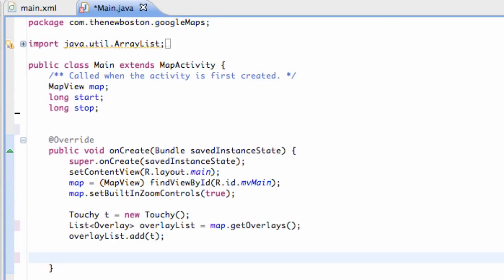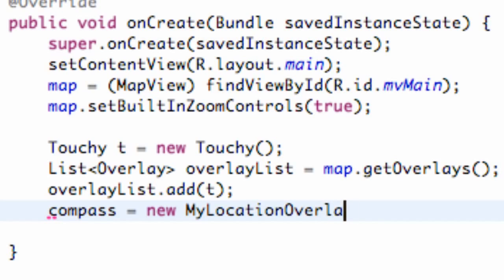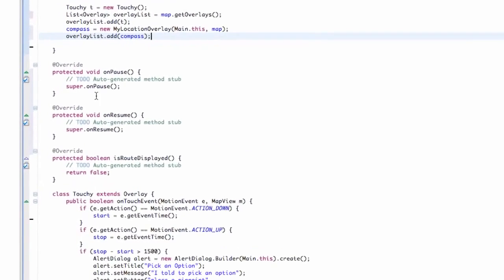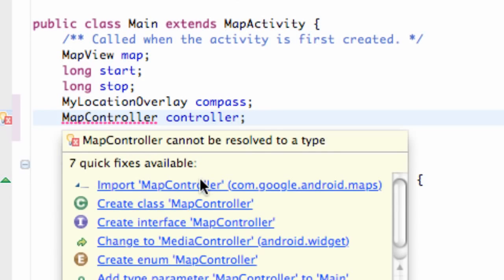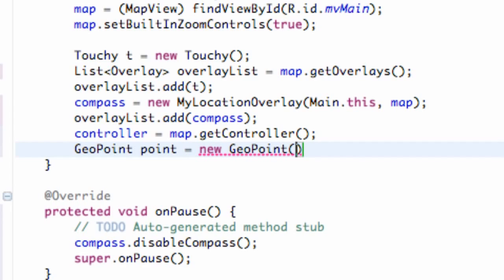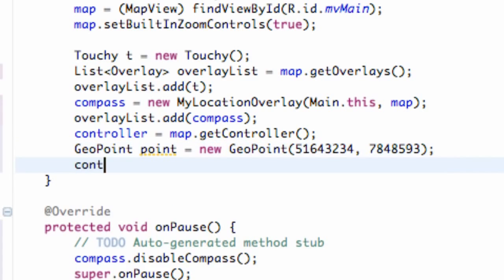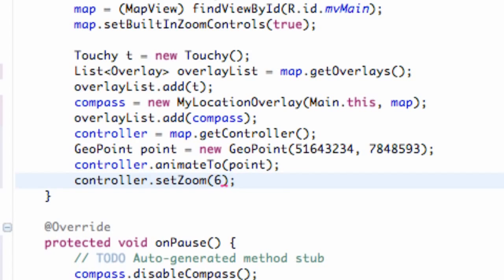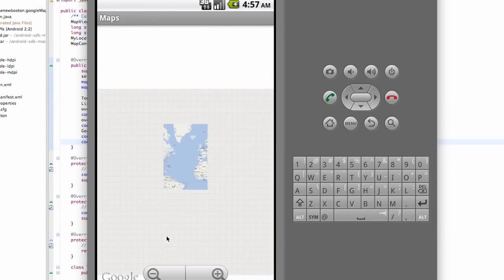Android Application Development Tutorial 135 Compass and Map Controller 720p 30fps H264 152kbit